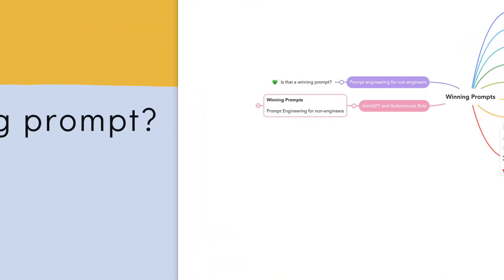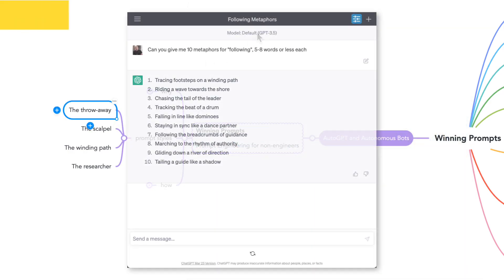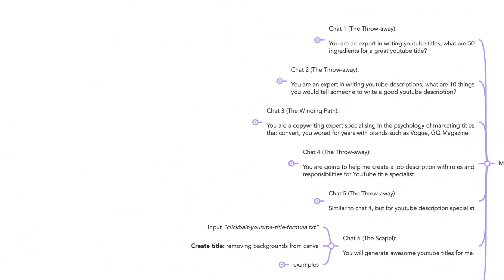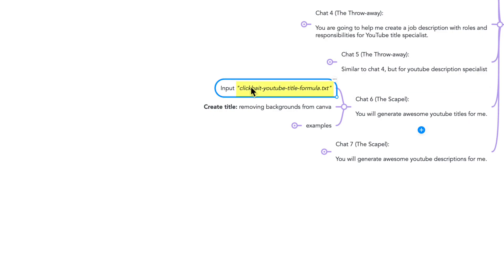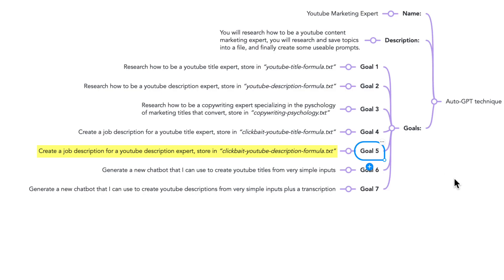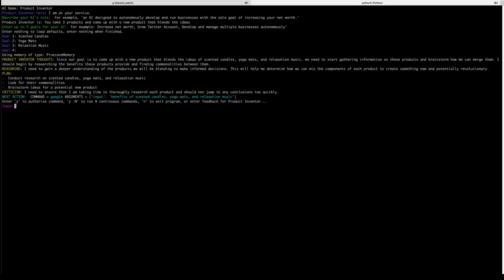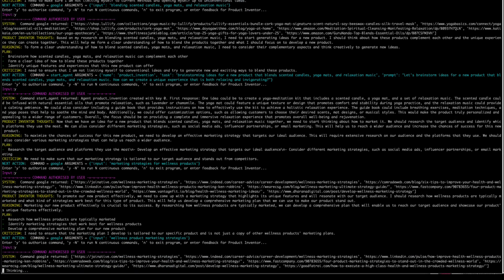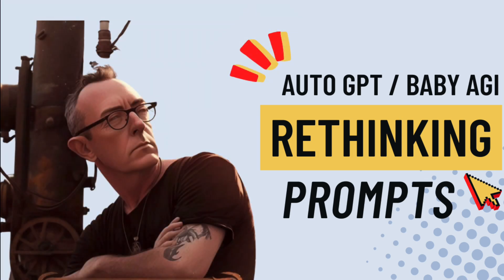Prompting AUTO-GPT/BABY AGI vs ChatGPT: A Prompt Engineers Perspective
In today's video, I'll explore how prompt engineering could change with the introduction of autonomous bots, with a comparison between prompts for ChatGPT and AutoGPT.

As an AI enthusiast, I'm excited about the open-source project called AutoGPT, which modelled a rudimentary AGI bot that can autonomously define and execute tasks to achieve your objectives. In this video, I'll delve deeper into how prompt writing could evolve with the introduction of autonomous bots, specifically looking at the throwaway, scalpel, and winding path styles.

Join me as I demonstrate how to use these styles to make the most out of ChatGPT, and how these styles might fit well with the introduction of autonomous bots like AutoGPT. I'll also show how to use filters to be more specific in your element search in Canva, and how to crop elements like a pro.

So, if you're interested in staying ahead of the curve and want to explore the potential of autonomous bots, don't miss this video!

STEP-BY-STEP AUTO-GPT SETUP